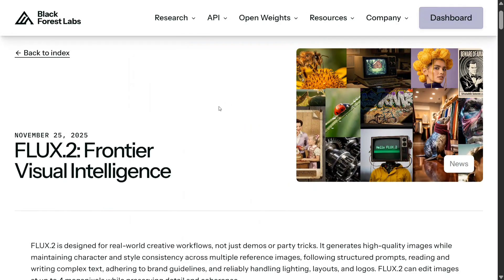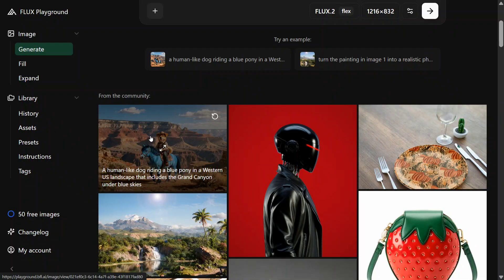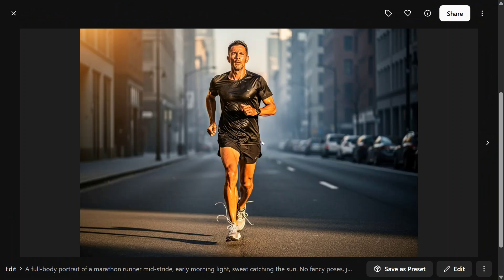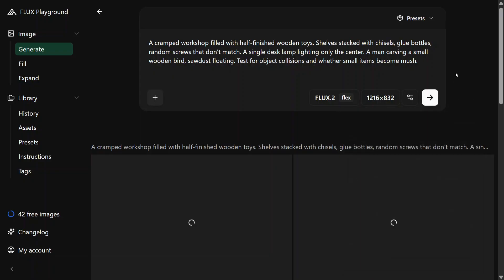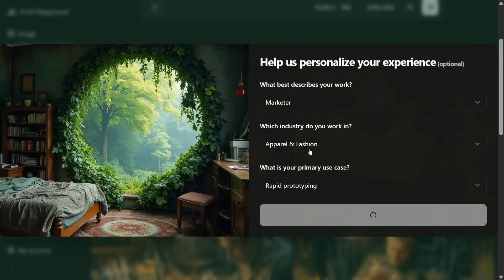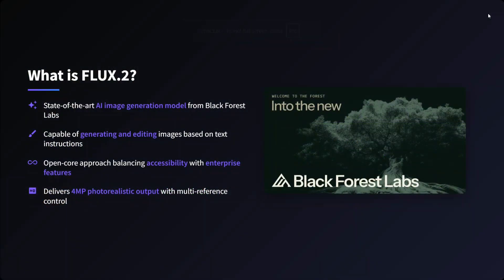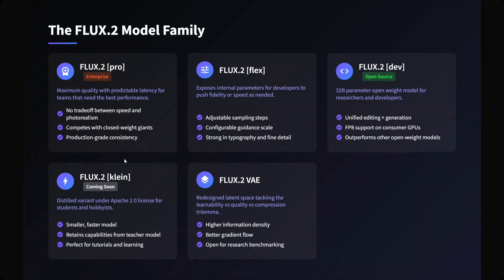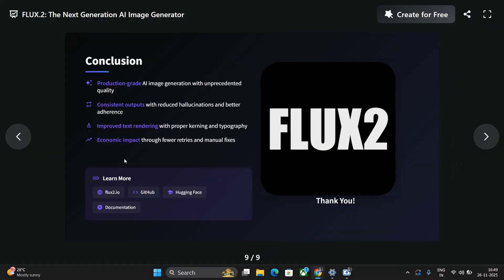How to use Flux2 for free ?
Flux.2 Free usage